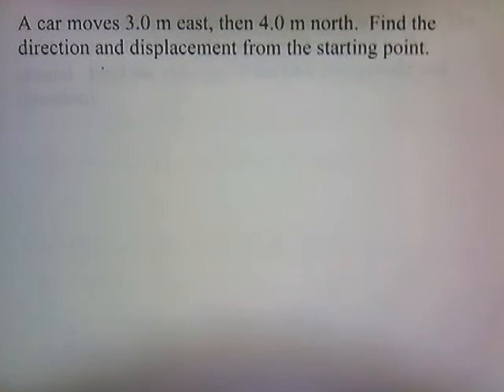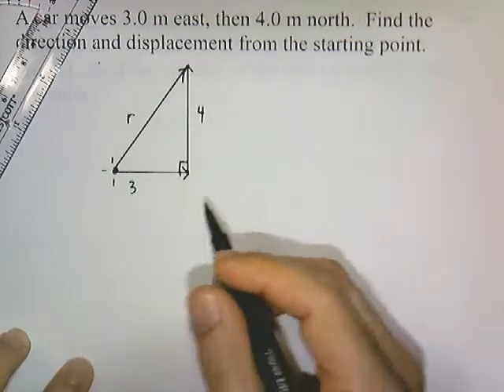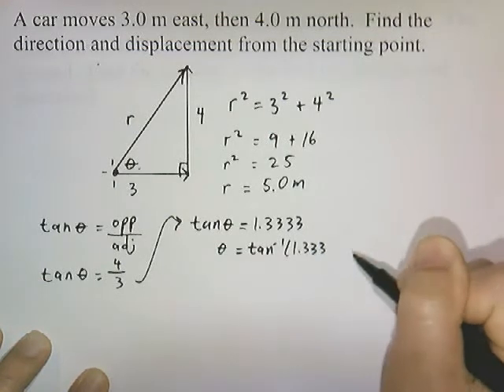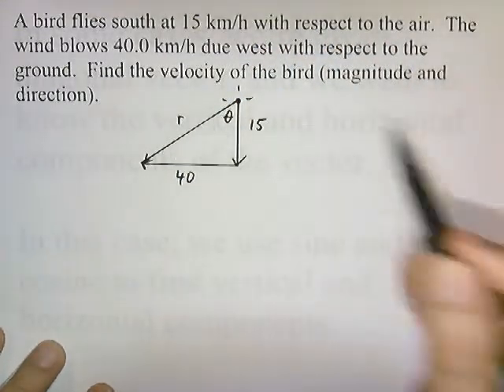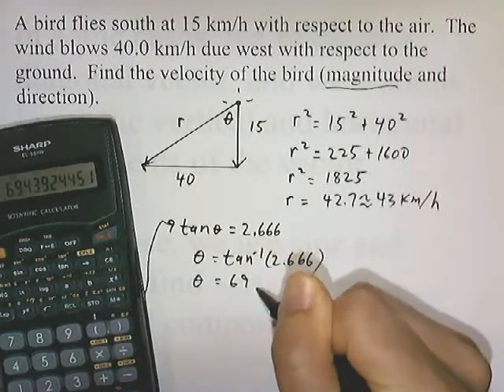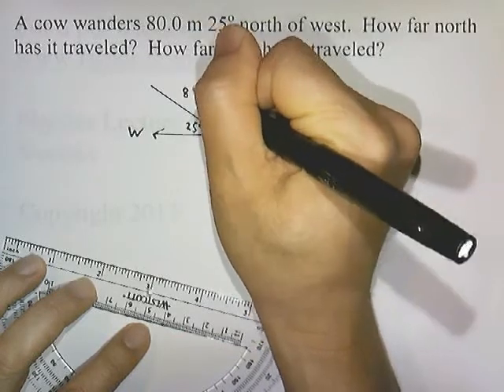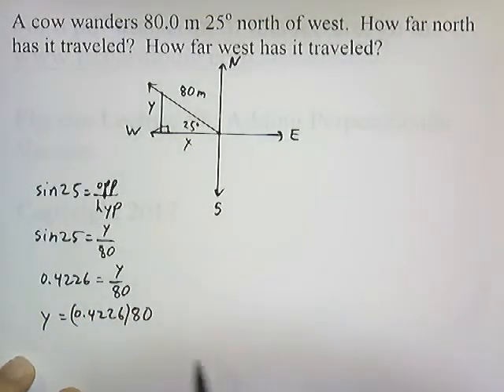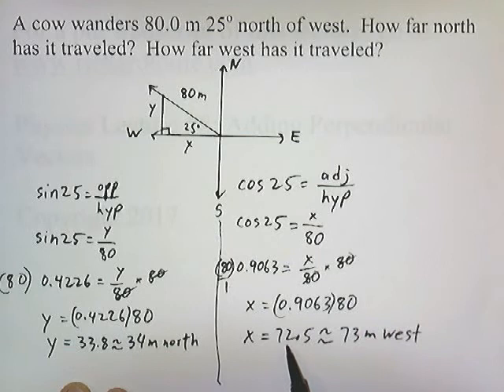Adding Perpendicular Vectors